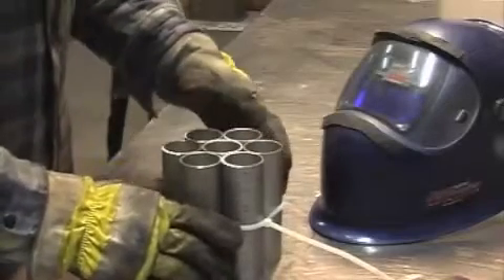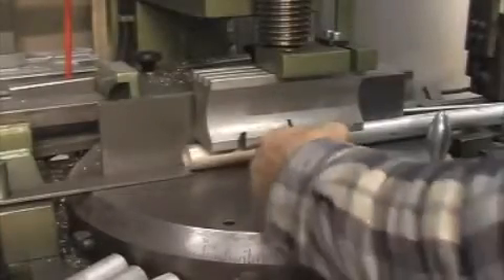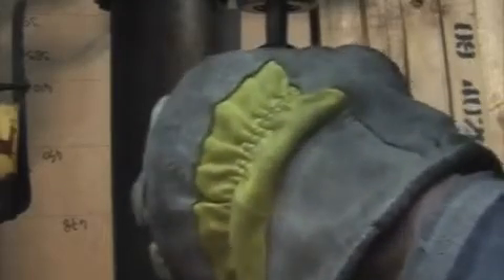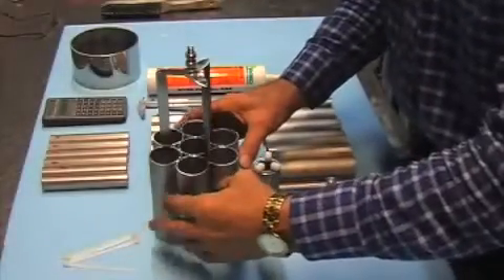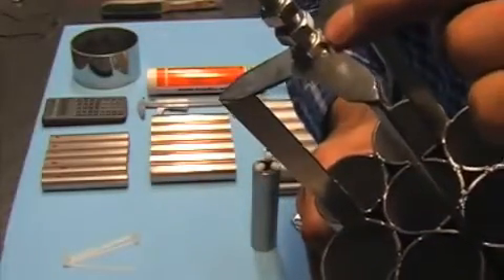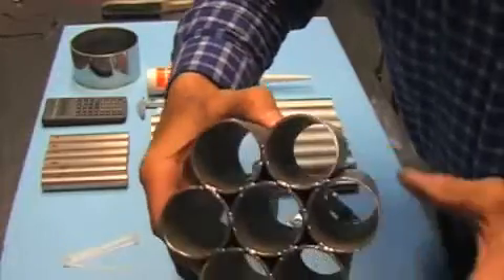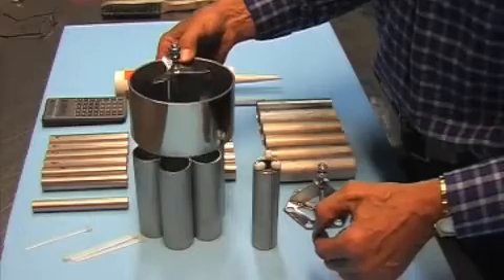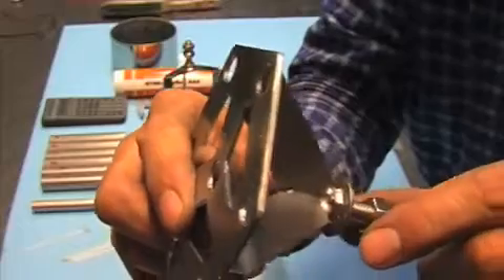Generador HHO-03.mp4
La celda reforzadora es un equipamiento , que ayuda a incrementar el rendimiento en el kilometraje de
su vehículo, ya sea éste un auto, motocicleta, o cualquier otro tipo de dispositivo móvil o fijo, impulsado
por un motor de combustión interna de gasolina, gas o diesel. Esto se logra usando algo de
la corriente proveniente del sistema eléctrico del vehículo o de una fuente externa, si se trata de un
motor estacionario , que no cuenta con este equipamiento.
El sistema consiste en una o varias celdas, conectadas en serie o paralelo, según el diseño y
cantidad de placas que están en contacto con la solución, consistente en agua desmineralizada o
destilada si se prefiere y un electrólito, que puede ser : sal común, ácido sulfúrico, soda cáustica
(hidróxido de sodio) , o hidróxido de potasio (KOH), que es el recomendado en este caso, por
presentar varias ventajas. Las placas pueden ser de variado tipo o de 2 metales distintos
combinados en una celda, pero en este caso preferiremos el acero inoxidable 316L, de 1 m/m de
espesor, por presentar ventajas como : mayor duración frente a la corrosión, y mejor producción de
gas, por su mayor contenido en Níquel en la aleación.
Al aplicar un voltaje de 12VCC, a las placas, se produce una reacción llamada electrólisis, que
tiene sus leyes propias, enunciadas por Faraday, las cuales en este caso particular, dicen que la
energía que se puede obtener , al quemar estos gases, es ligeramente menor (por algunas pérdidas
de eficiencia en el proceso), que la que se consume en el proceso de electrólisis. Esto
inhabilitaría a este dispositivo, para usarlo como un medio para incrementar el rendimiento de un
motor, si la carga adicional al motor, al aumentar el consumo eléctrico del sistema, hará quemar
más combustible del normal, no produciendo ningún beneficio finalmente.
Pero muchísima gente ha estado usando una variada cantidad, configuración y tipos de estas
celdas y otras muy diferentes, como la celda de JOE y la Australiana D-18, obteniendo resultados
muy alentadores, gracias al uso de algunas "trampas" , que hacen mejorar el rendimiento, hasta en
un 300% y más en algunos casos de otras celdas.
El gas obtenido en este proceso es la combinación de 2 gases muy comunes para nosotros y muy
abundantes en la naturaleza, el Hidrógeno y el oxígeno, llamados por los iniciados en el tema
"hydroxi". Este gas se introduce en el múltiple de admisión del motor, detrás de la mariposa de
aceleración, ya sea el motor carburado, diesel o con cualquier variante de inyección electrónica
Los beneficios inmediatos, son un mayor rendimiento en Km/Lts., en cualquier tipo de
conducción y terreno y unos gases de escape más limpios y menos dañinos para el ambiente,
ayudando a quemar todos esos depósitos de carbonilla, acumulados en el motor, gradualmente.
El REFORZADOR , es fácil de hacer y sus componentes no cuestan mucho y las perfomances de
la celda son bastante buenas a un razonable consumo de corriente. La celda rinde aprox. 1.7 lts
por minuto, sin más dispositivos agregados
Se puede mejorar el rendimiento, agregando una bobina de una capa, de alambre de cobre de 2.5
m/m de diámetro, del tipo usado en instalaciones domésticas(con aislador plástico), alrededor del
cuerpo de la celda, conectado en serie con las placas.